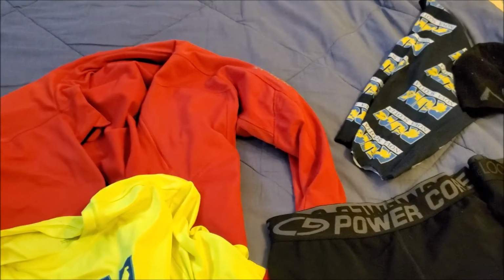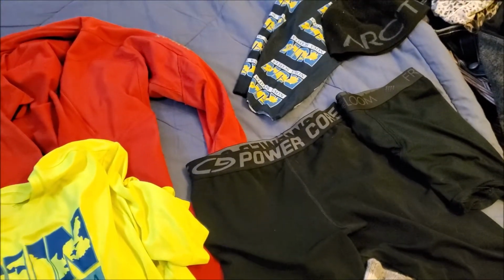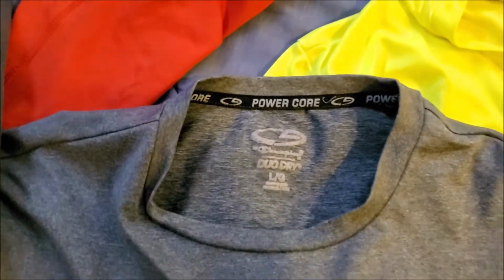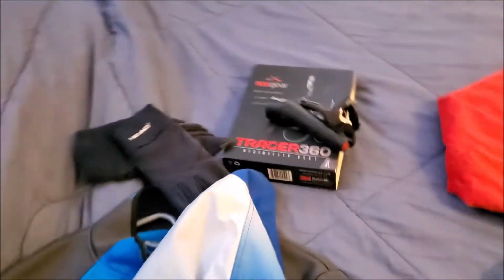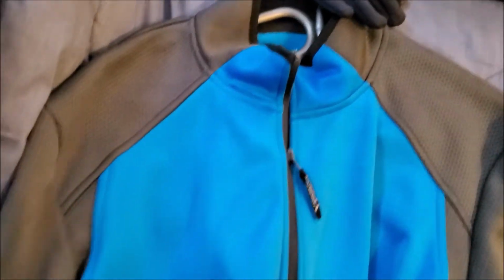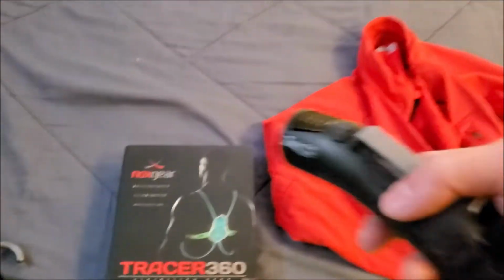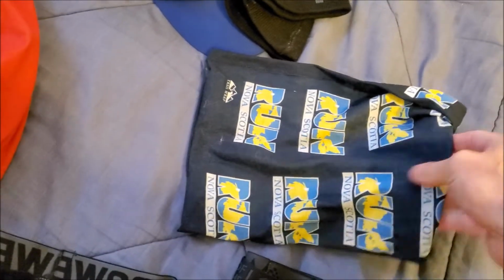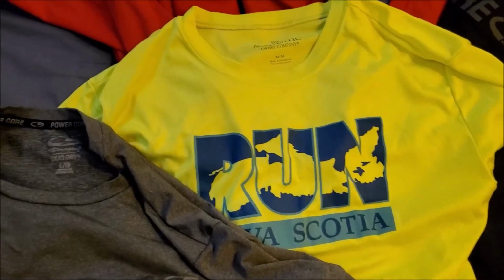WINTER RUNNING GARMENTS AN OVERVIEW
WINTER RUNNING GARMENTS   AN OVERVIEW - Winter running can be comfortably done in temperatures down to the -30s Celsius.   It all boils down to combining the right layers for the temperatures and conditions you expect to encounter.  If it's a long distance run, keep in mind conditions can change over a few hours, so dress accordingly.  And remember, its twenty degrees warmer when you're running!   I like to start unzipping as I work up to full running temperatures and get sweating, and if it gets cool or blizzard-y, I can zip back up later.